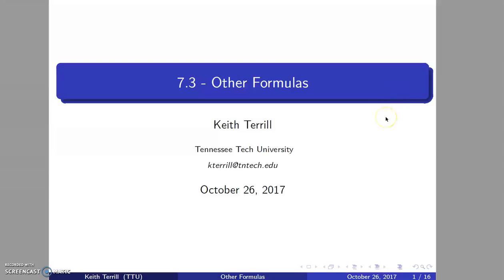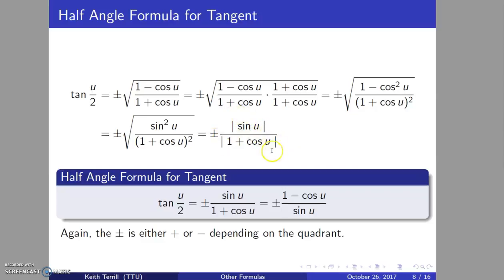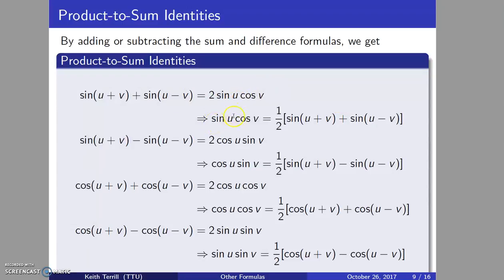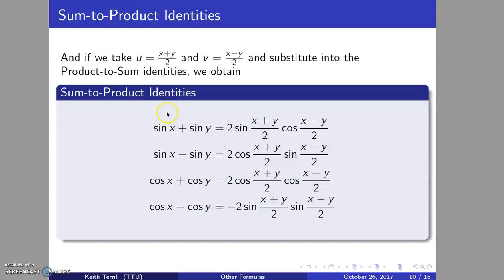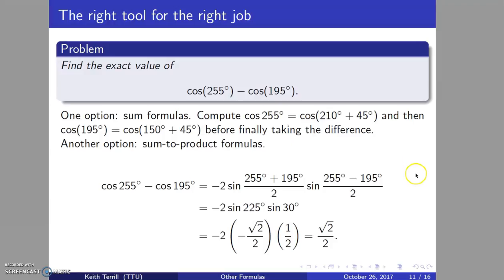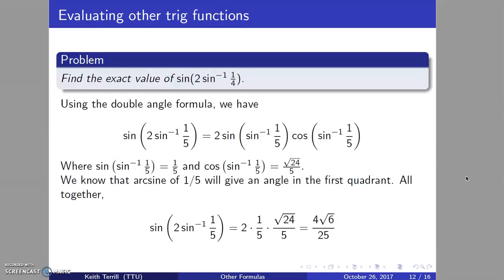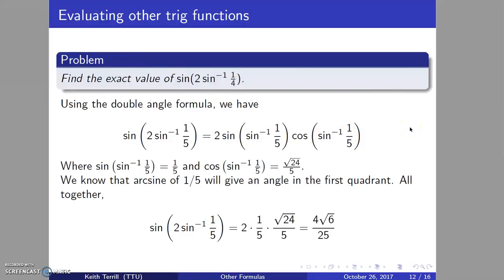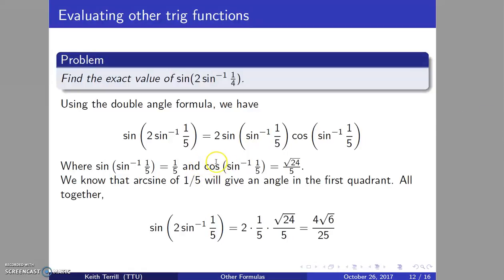7-3B: Sum-to-Product, Product-to-Sum Formulas